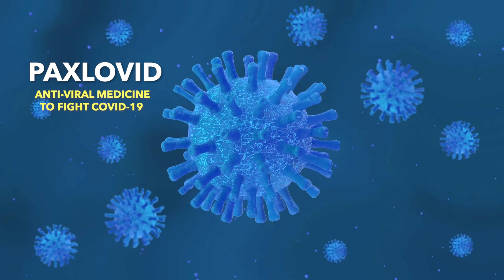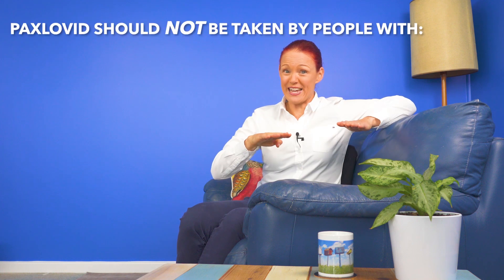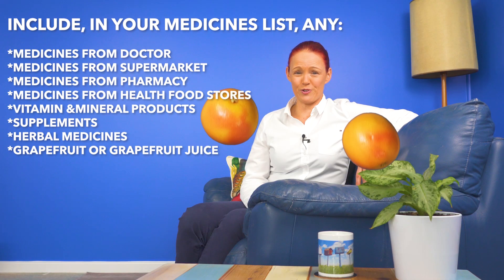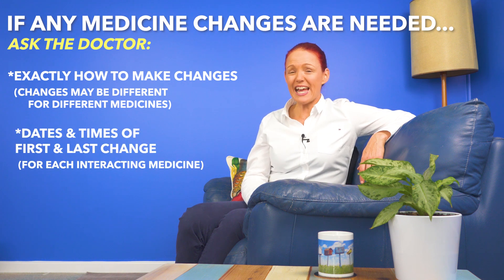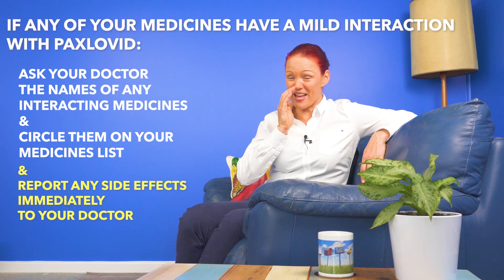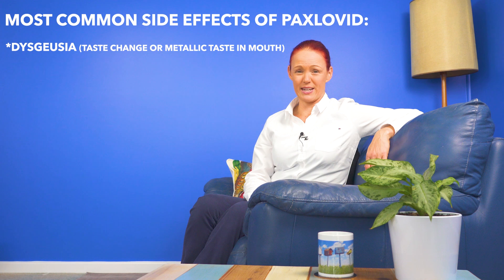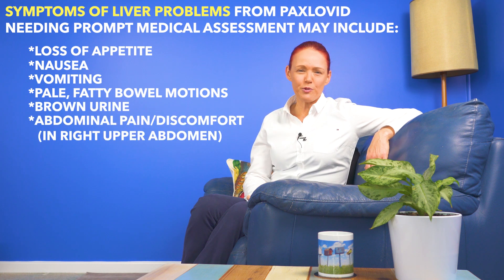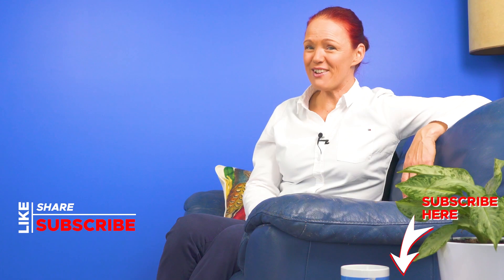PAXLOVID for COVID-19 (Part 1 - Main Video) - 'Some Need-to-Know Info!' - PHARMACIST Fi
PHARMACIST Fi shares how you and your doctor, together, can try to avoid medicine interactions between Paxlovid and some other medicines, herbal medicines, vitamin & mineral products, & supplements.

While PHARMACIST Fi shares general ways to try to avoid Paxlovid medicine interactions in this video, she is currently making another video which looks at quite a few specific Paxlovid interactions to avoid - so stay tuned for that!

PHARMACIST Fi is also making a video about how to take Paxlovid - because it needs to be taken a very particular way to work well.

Here is the link to the PHARMACIST Fi video about CMIs (a CMI is a 'Consumer Medicine Information' document, which is called a 'Medication Guide' in the U.S.A., or a 'Patient Information Leaflet' in the U.K.; each medicine has a CMI, which either comes with the medicine or can be printed or emailed to you by a pharmacist or doctor):
here is the link to the PHARMACIST Fi video about making a
here is a link to the free NPS MedicineWise App, which you are welcome to use to help you make a Medicines, Allergies & Contacts List:

Here is a link to the Australian Paxlovid CMI created June 2022 (which is the current version for July 2022) - but ask your pharmacist for the latest CMI if Paxlovid is ever prescribed for you, in case the CMI gets changed before then:

While PHARMACIST Fi mentions in this video that the manufacturer of Paxlovid currently advises you not to use Paxlovid if you are breastfeeding or pregnant, here is some further info on these topics.

The current (July 2022) CMI for Paxlovid also more specifically advises:
"You should not breast-feed your baby while taking PAXLOVID and for 7 days after stopping treatment."

Because Paxlovid's manufacturer currently (July 2022) advises against taking Paxlovid if you are pregnant, they also advise in the current (July 2022) Australian Paxlovid CMI that:
"Women of child-bearing potential should be on an effective contraceptive method before starting treatment and for 7 days after stopping treatment" with Paxlovid.
Another option would be to not have sex during Paxlovid treatment and also not have sex until it is more than 7 days after you stopped Paxlovid treatment.

During Paxlovid treatment and also for one month after stopping treatment, Paxlovid might reduce effectiveness of many common types of birth control pills, and some hormonal devices like the vaginal ring (combined contraceptives which contain ethinylestradiol; this may be written as ethinyl estradiol in some countries) - so if this may apply to you, watch Top Tip #10 in this video, and ask your doctor to help you decide which of the 3 options may be best for you.

If you would like more in-depth scientific info about Paxlovid, here is a link to the Australian Paxlovid Product Information (revised 20 July 2022, and current in July 2022) - but remember to ask your pharmacist for the latest product information if you ever need Paxlovid - in case the info in this document may be changed due to new research in the coming months or years:

The rules around who is eligible for Paxlovid may vary between countries and over time (for example, Australian rules just changed recently), but the general overall theme expressed in the Australian CMI July 2022 is that Paxlovid is currently "used to treat COVID-19 in adults who are at increased risk of hospitalization or death", and Paxlovid Product Information July 2022 states it "should be taken as soon as possible after a diagnosis of COVID-19 has been made and within 5 days symptoms onset".
Your doctor and pharmacist will have access to the eligibility criteria in your country, which might change over time (for example: due to new research findings).

Here is a link to a PHARMACIST Fi video about medicine interactions (this video has general info and is not specific to Paxlovid), in case it may also be of interest to you:

We hope this info has been helpful for you!
Please also see the disclaimer at the end of this video.
If you would like to support PHARMACIST Fi to produce more Medicine Safety videos, please consider making a purchase from her Official Store , or making a paypal donation to PHARMACIST Fi